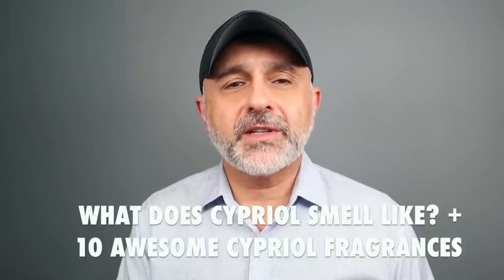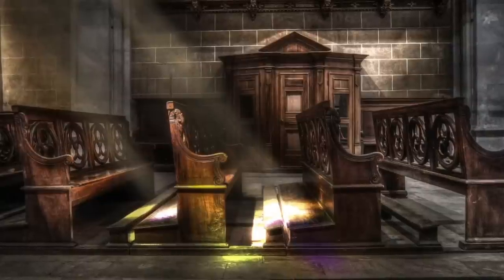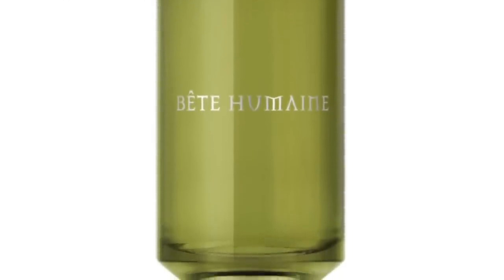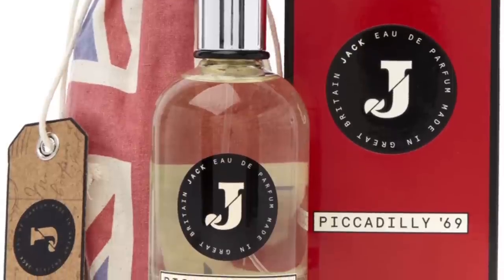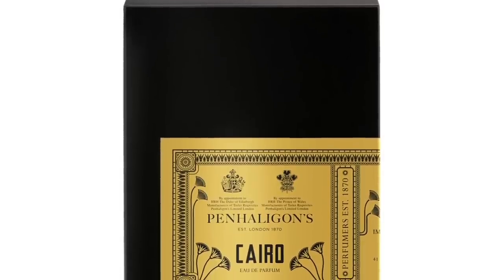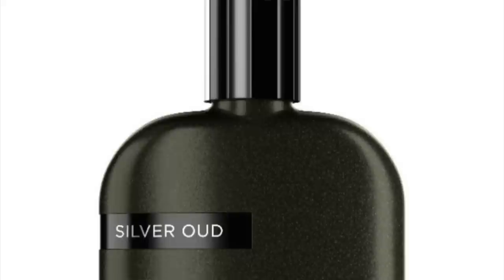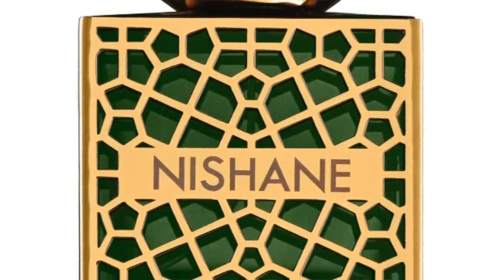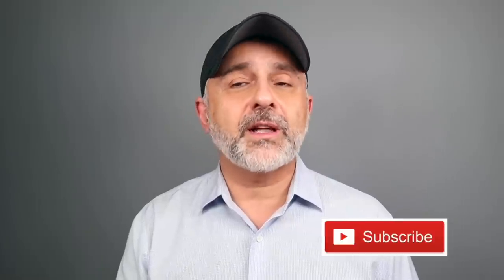What Does CYPRIOL SMELL LIKE? + 10 Awesome CYPRIOL/NAGARMOTHA Fragrances You Need To Know About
Cypriol smells very woody to me but almost like taking very popular woody smells and combing to create a much more unique smell. I get cedar, vetiver and even patchouli in the mix and perhaps a bit pine too. There's some aromatics and spice thrown in plus a bit of mustyness and a little bit of dirtyness but it's very dry much more dry than Vetiver which I relate Cypriol to the most. I get reminders of a very old woody furniture full church or library smell with it. So it's a bit antique smelling. It can also remind me of the oak barrels used at distilleries and wineries even the taste when I drink those spirits and wines comes through the taste to my nose.. Sometimes it's also mistaken for the smell of Oud at least in some Fragrances I get confused with the smell of Cypriol with Oud. It's a dark note. Similar to Papyrus? Yes - If you know the smell of Santal 33? Do you enjoy Cypriol/Nagarmotha in Fragrances? Do you have a favorite Cypriol/Nagarmotha Fragrance or Fragrances I should know about?

00:00 Introduction
01:42 What Does Cypriol/Nagarmotha Smell Like
05:06 LIQUID IMAGINAIRES BETE HUMAINE Unisex Notes: Chestnut, Violet Leaves, Woods, Papyrus, Cypriol, Vetiver, Pine, Guaiac Wood, Mastic, Cumin, Sandalwood
07:08 FREDERIC MALLE PROMISE Unisex Notes: Cypriol, Apples, Rose, Pink Pepper, Patchouli, Labdanum, Cloves, Castoreum, Ambroxan, Rosemary
at a Discount
08:19 JACK PERFUME PICCADILLY '69 Unisex Notes: Cypriol, Bergamot, Mate, Oil, Ginger, Green Notes, Cedar, Amber, Leather
09:42 ALFRED DUNHILL CENTURY For Men Notes: Cypriol, Neroli, Sandalwood, Musk, Olibanum, Cardamom, Mandarin Orange, Bergamot
12:00 PENHALIGON'S CAIRO Unisex Notes: Rose, Cypriol, Vanilla, Labdanum, Saffron, Sandalwood, Patchouli, Cedar
13:01 YSL SPLENDID WOOD Unisex Notes: Oud, Cedar, Cypriol, Cardamom, Incense, Rose, Jasmine Sambac
14:36 AMOUAGE SILVER OUD Unisex Notes: Cypriol, Oud, Castoreum, Vanilla, Amber, Guaiac Wood, Birch, Cedar, Patchouli
16:13 SARAH BAKER S. BAKER SYMMETRY Unisex Notes: Oud, Cypriol, Amber, Orange Blossom, Bergamot, Petitgrain, Neroli, Musk
17:44 NISHANE SHEM Unisex Notes: Cypriol, Leather, Elemi, Vetiver, Rose, Cardamom, Geranium, Amber, Osmanthus
19:12 RAMON MONEGAL SOUL OF OUD Unisex Notes: Oud, Dark Chocolate, Rose, Cypriol, Osmanthus, Birch, Nutmeg, Vetiver, Amber, Cedar, Musk, Coriander
21:06 BONUS FRAGRANCE: BRUNO FAZZOLARI FZOTIC LAMPBLACK Unisex Notes: Grapefruit, Black Pepper, Cypriol, Benzoin, Vetiver, Orange

The views and opinions for Cypriol/Nagarmotha Fragrances are all my own. If you're curious to try Cypriol/Nagarmotha Fragrances please buy or obtain samples/decants prior to purchasing a full bottle. Fragrances I like you might not like and vice versa, so I cannot guarantee you will react to the Fragrances I discuss on the channel as I have.